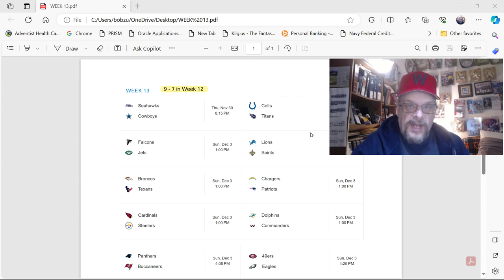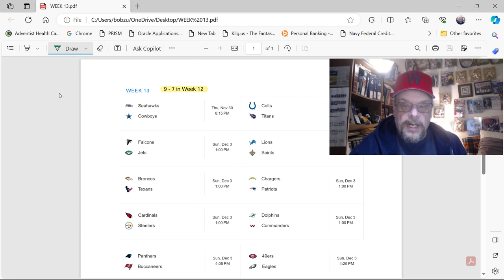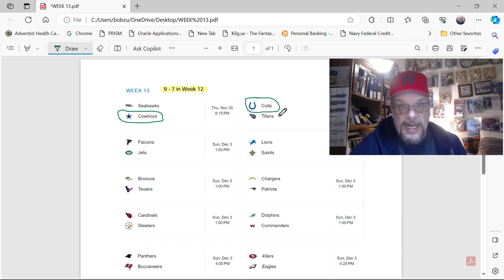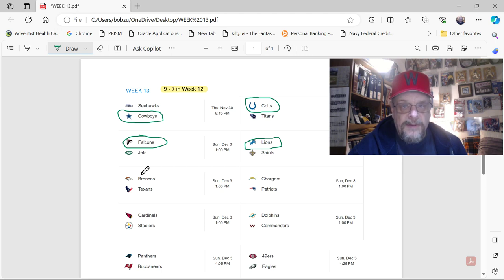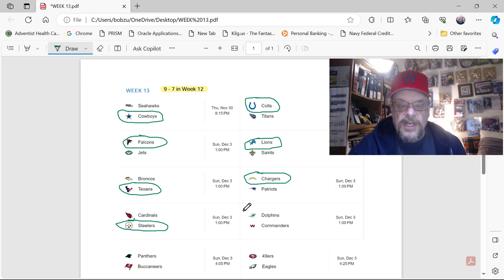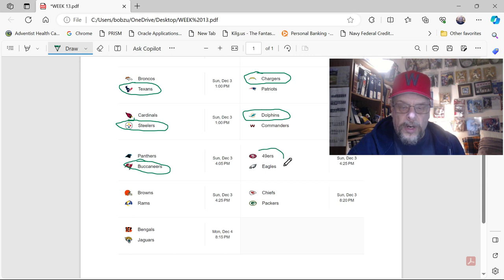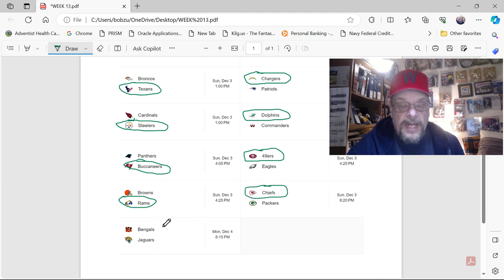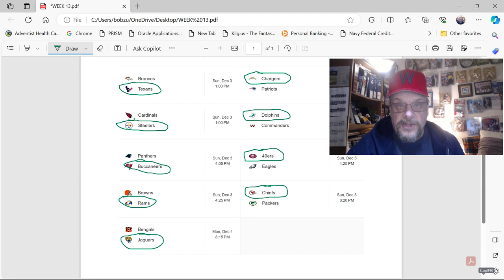Can't Miss NFL Week 13 Picks!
After going 9-7 in week 12, I am BACK with my NFL picks for Week 13. Check them out!